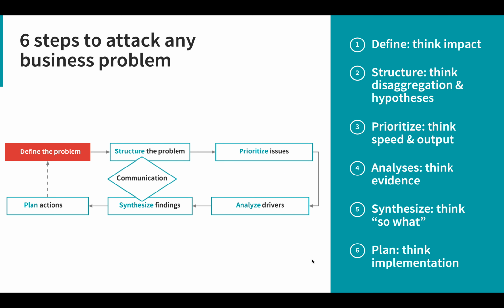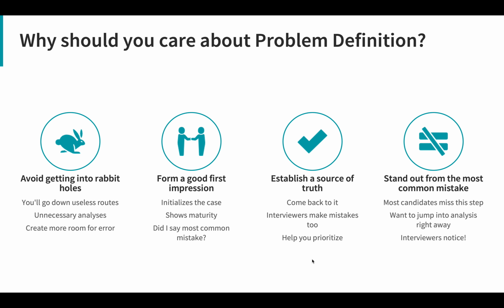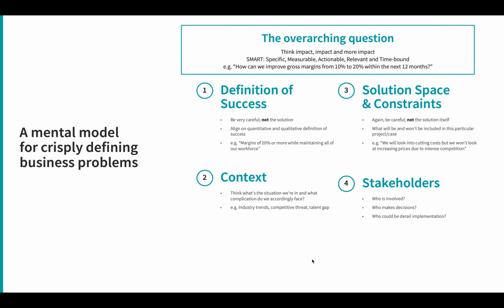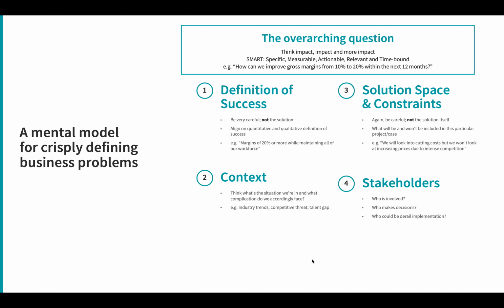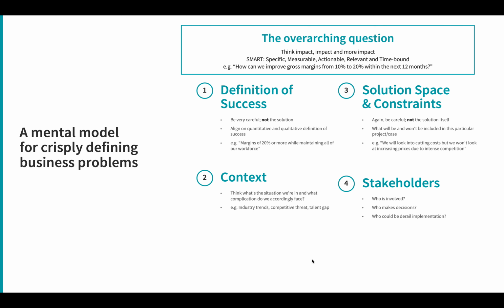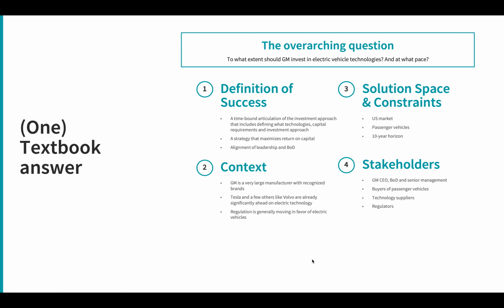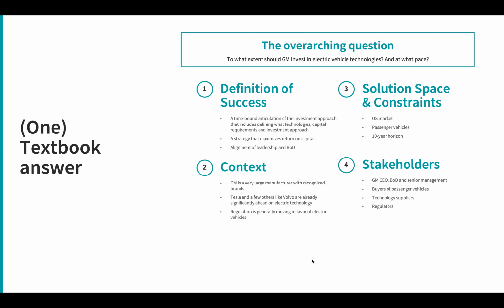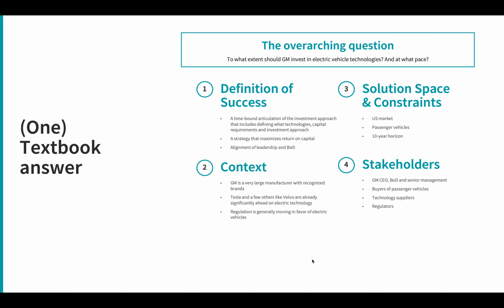03 - Problem Definition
Every successful business problem-solving starts with one simple question: "What are we really solving for?". It can be trickier than you think